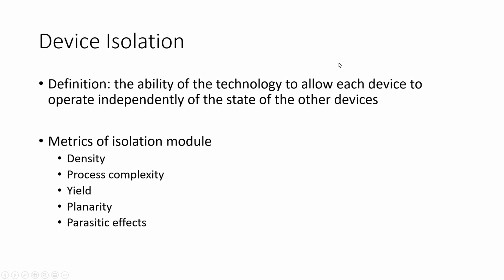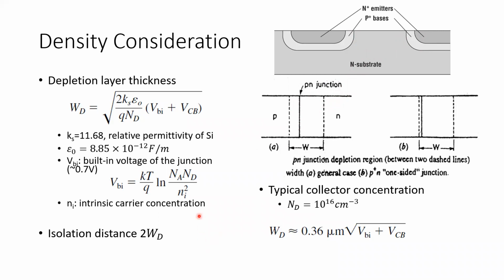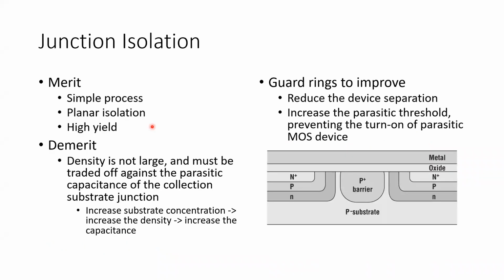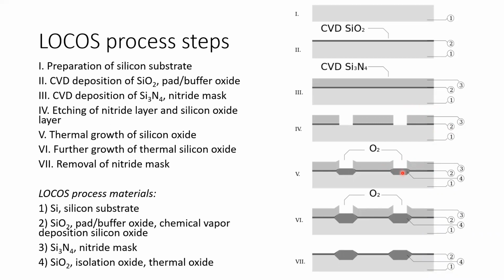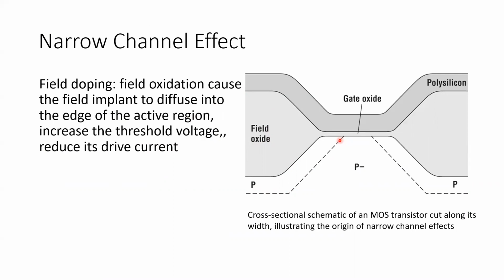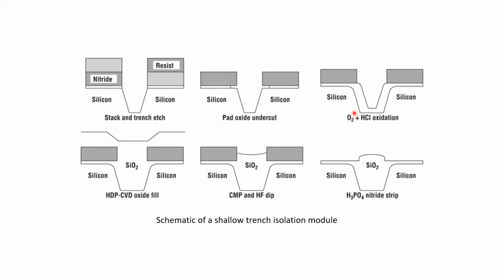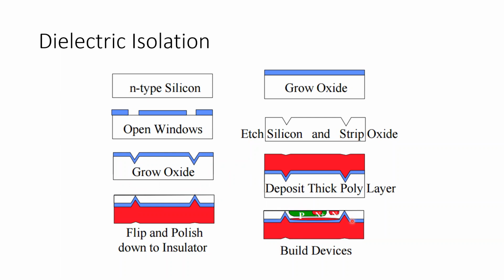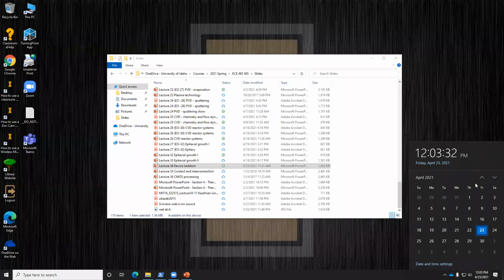IC Device Isolation